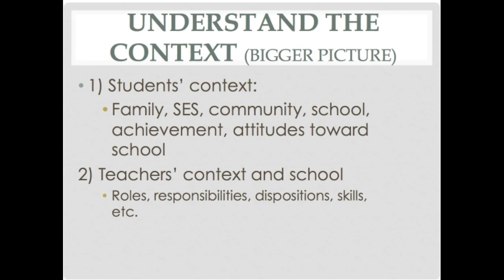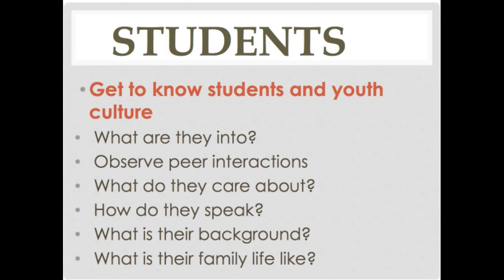O&P General Information and Description